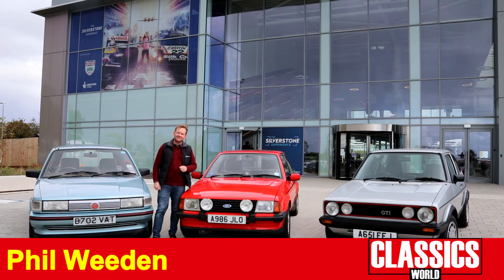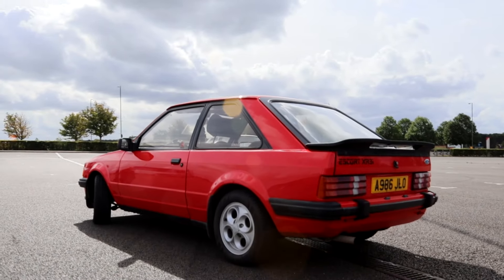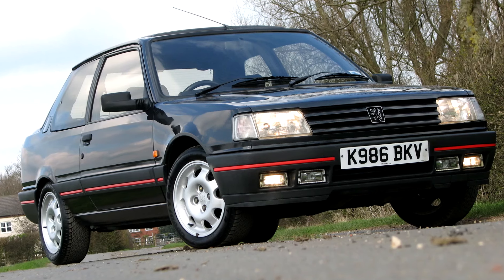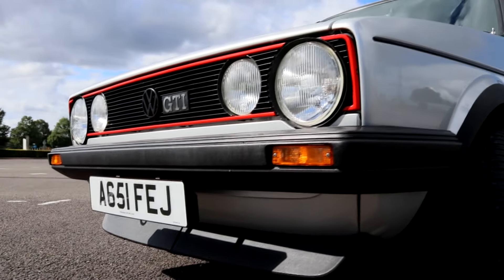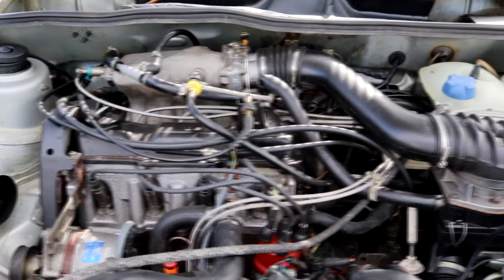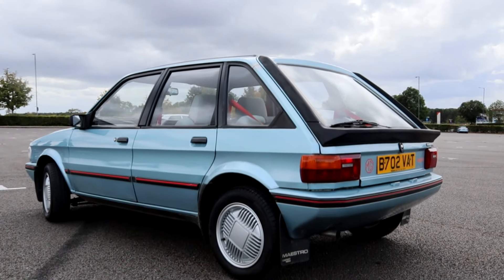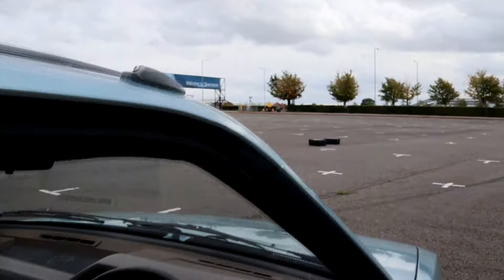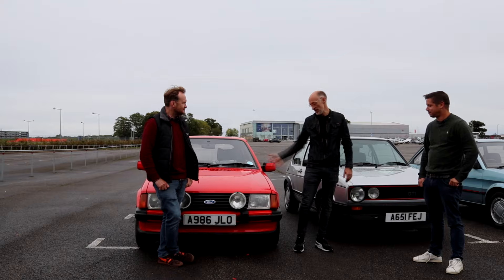Golf GTI vs Escort XR3i vs MG Maestro - 80s Hot Hatch Shootout!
The 1980s were boom time for the hot hatchback market, with every manufacturer desperate to throw their hat in the ring. For the 2020 Classics World Christmas Special, Paul, Phil and Jeff pitted three hot hatch icons head to head: the genesis that was the Golf GTI Mk1, the iconic Ford Escort XR3i and the often forgotten underdog, the MG Maestro 1600. Which will win?

Chapters
0:00 Intro
1:04 Escort XR3i
4:25 Golf GTI
8:13 MG Maestro
11:29 Conclusion